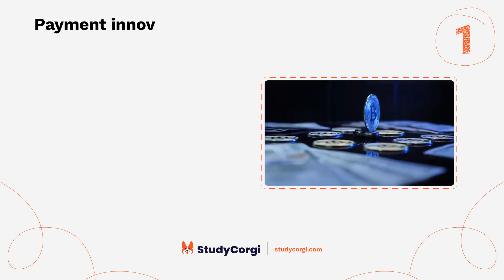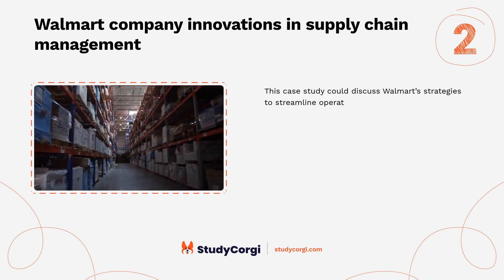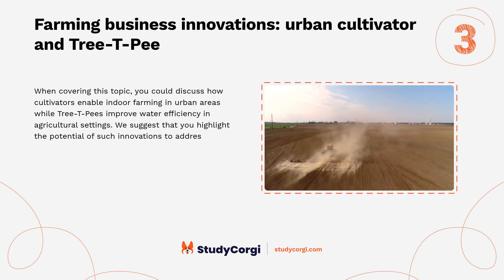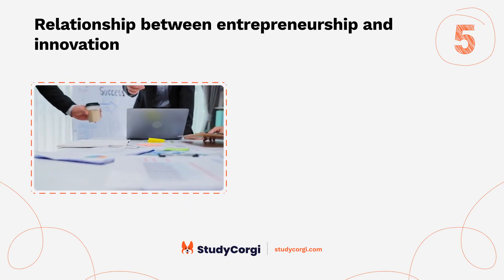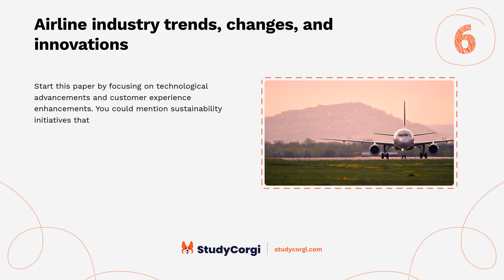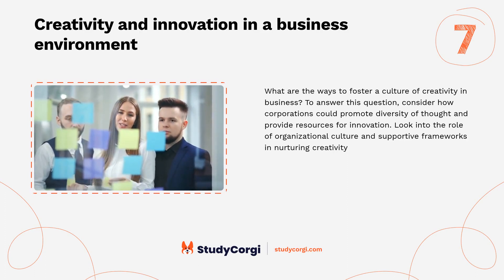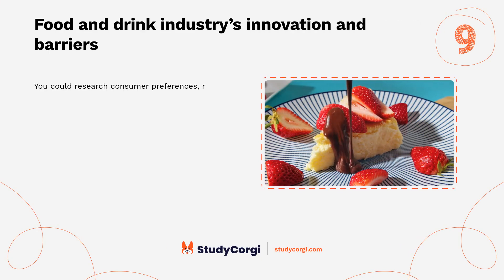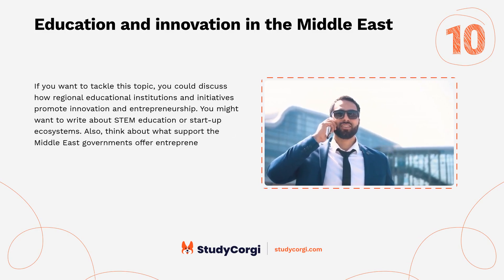TOP-10 Innovation Research Topics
Are you looking for some inspiration for your next research project? Do you want to find topics to write about? If so, you've come to the right place! In this video, we will share the top-10 Innovation research topics. You will learn all there is to know about this field and how you can contribute to the advancement of knowledge. Whether you are a student, a teacher, or a researcher, this video will help you find your passion and spark your curiosity.

📝 Voice-over list:
👉 00:09 → Payment innovations in modern life
👉 00:35 → Walmart company innovations in supply chain management
👉 00:58 → Farming business innovations: urban cultivator and Tree-T-Pee
👉 01:23 → How to manage radical innovation?
👉 01:46 → Relationship between entrepreneurship and innovation
👉 02:09 → Airline industry trends, changes, and innovations
👉 02:35 → Creativity and innovation in a business environment
👉 03:00 → Innovation and marketing: main aspects
👉 03:21 → Food and drink industry’s innovation and barriers
👉 03:41 → Education and innovation in the Middle East